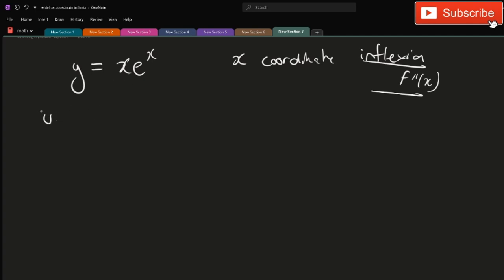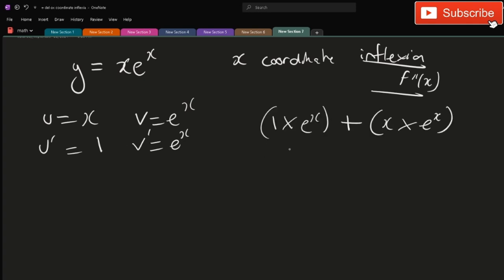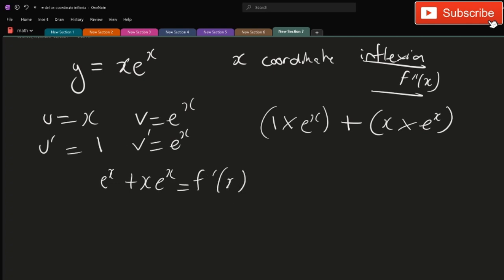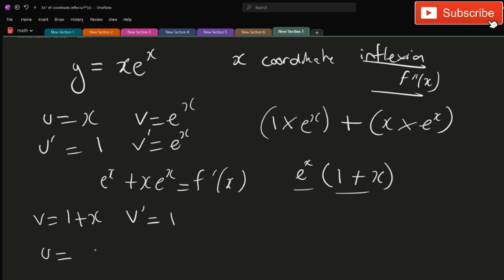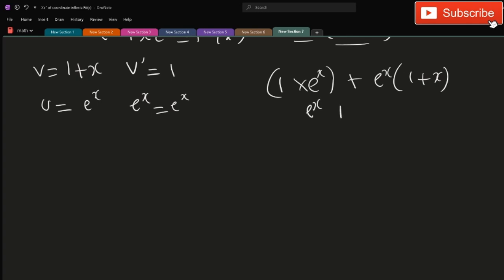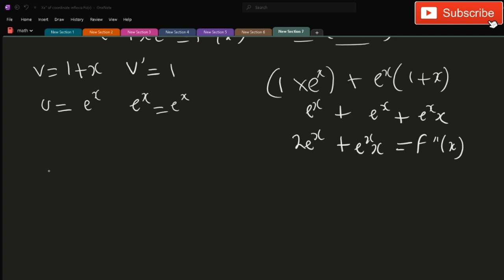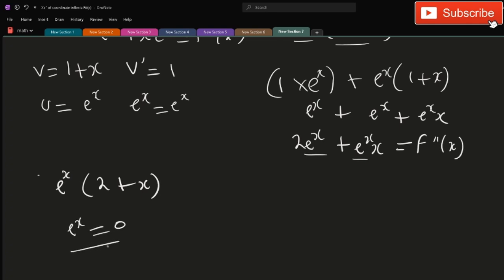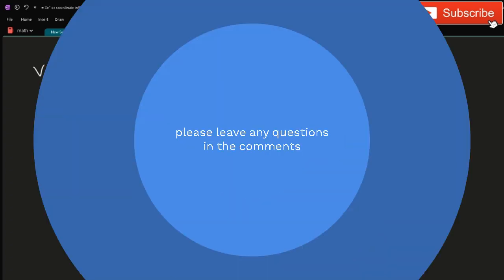IB Math Q's calculus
A IB calculus question involving exponentials. Leave any questions or suggested topics in the comments.